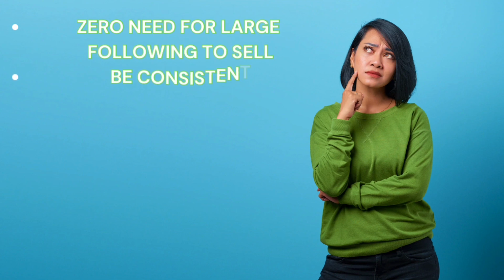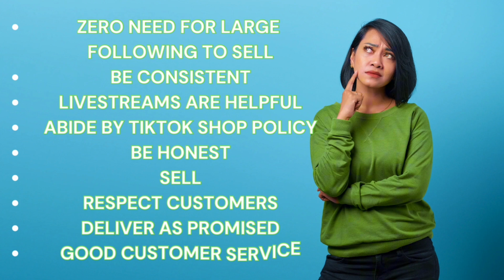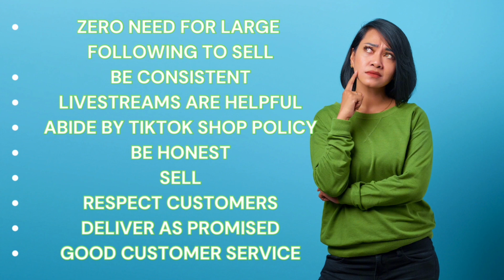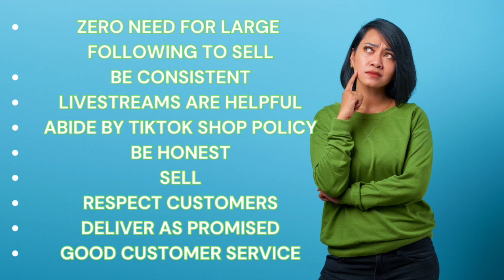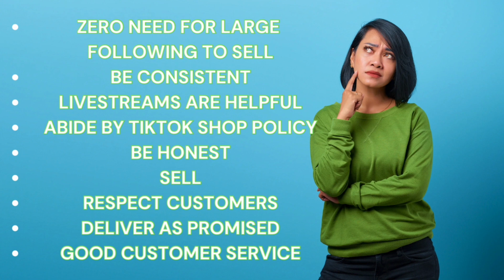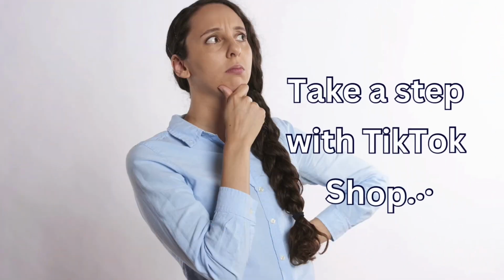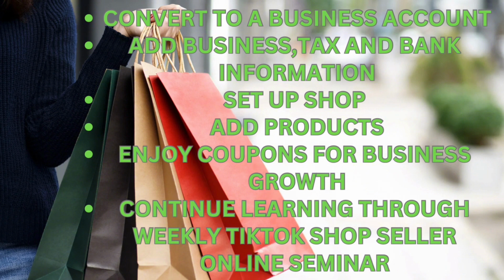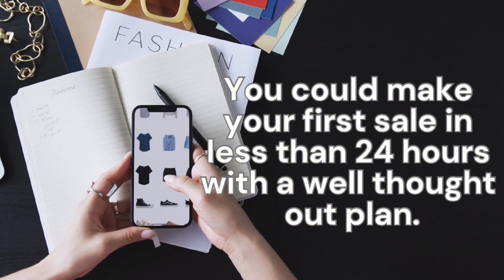A Business Journey. Episode 1-Sincerely, Your Small Business Needs a TikTok Shop.😊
In this video, I shared very brief insights  on things you need to know with starting out on TikTok Shop.

In subsequent videos, I will share in-depth analysis and take you through my  business journey in general, hopefully you’ll find value in what I share with you.

You may also consider checking out
TheNeedMeShop on TikTok, Instagram and Pinterest @theneedmeshop

I also have a few business literature I will be reviewing in the coming weeks.

Thank you for always watching !!!😊